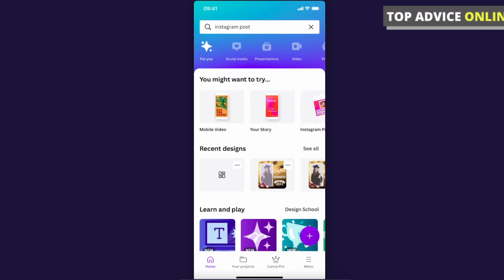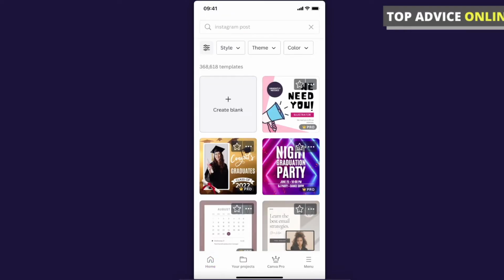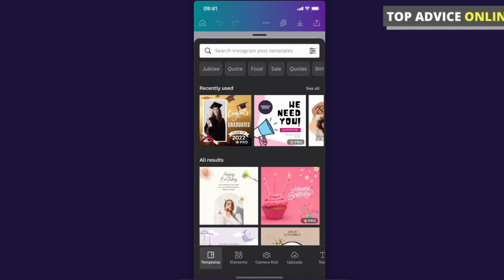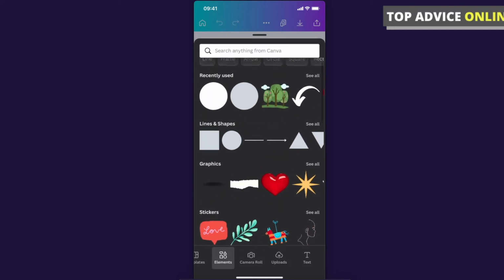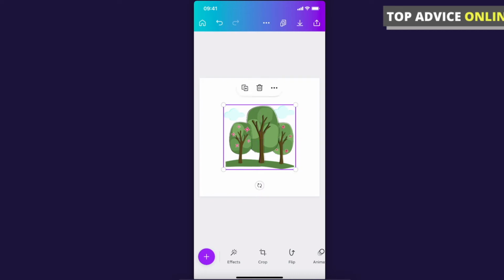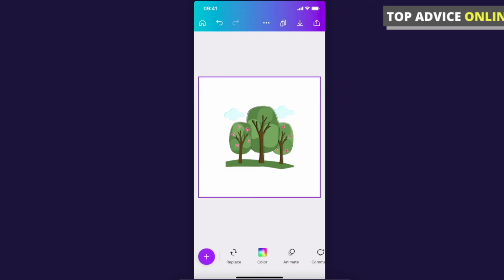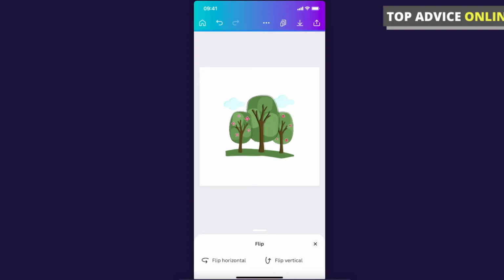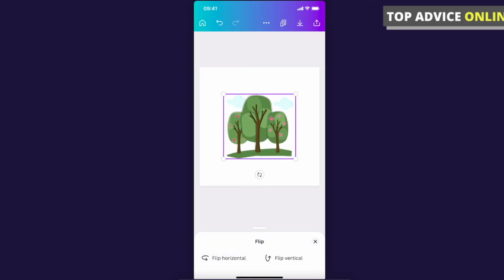How To Flip Illustration / Element On Canva Mobile App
In this video I will show you how to flip illustration or element on Canva mobile app! It's really easy and it will take you less than a minute to do so!